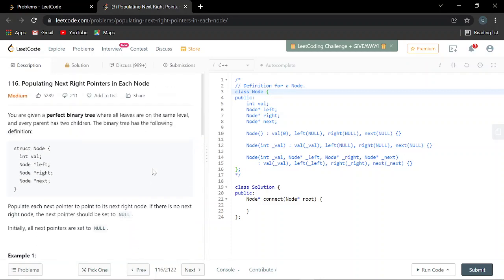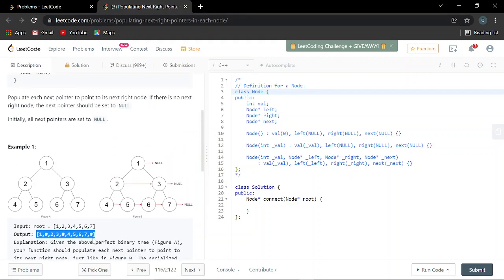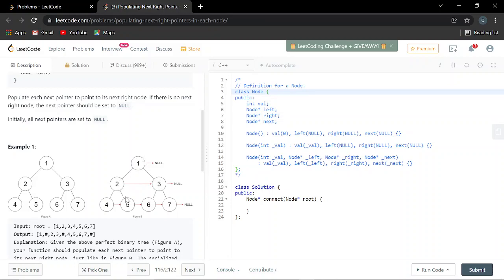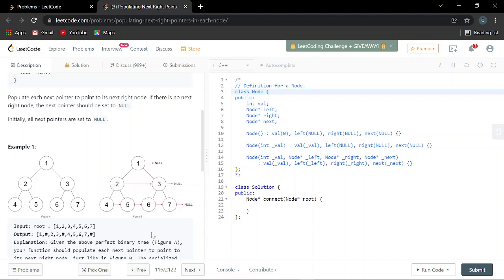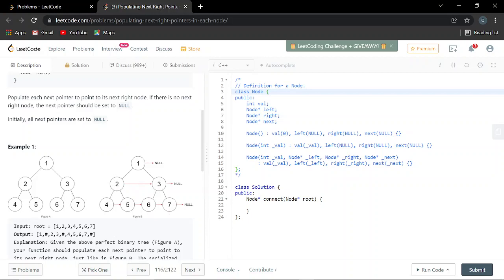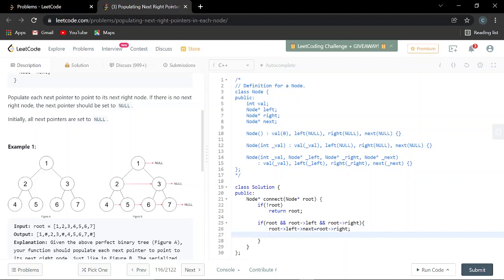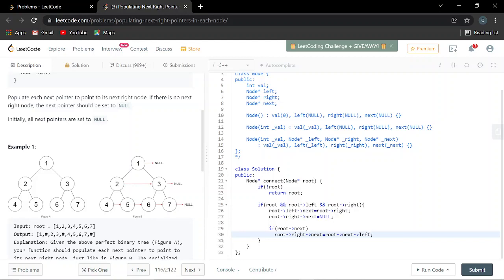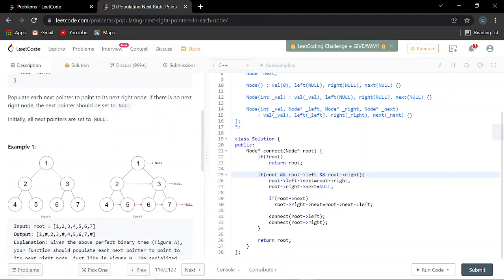Populating next Right pointer in each node || DSA series || Code wild